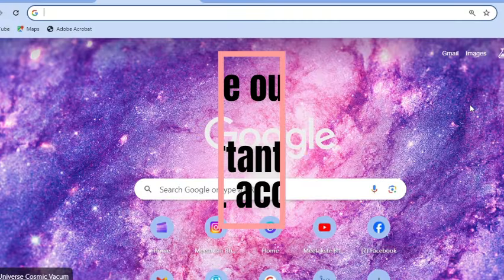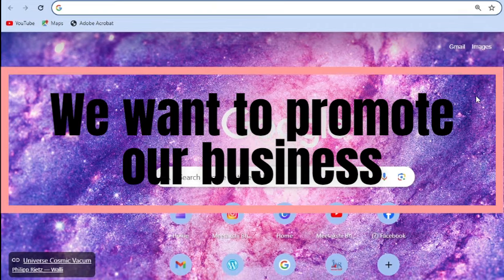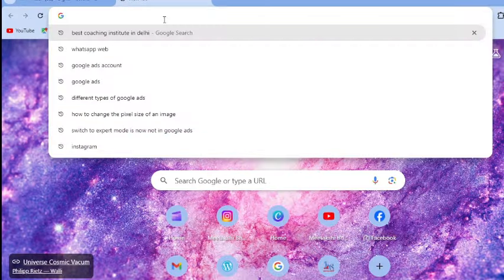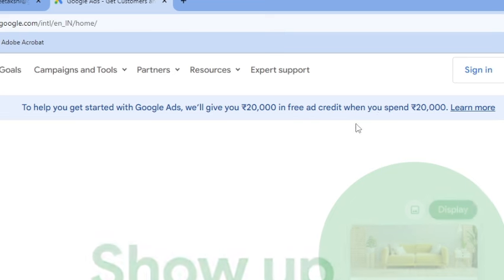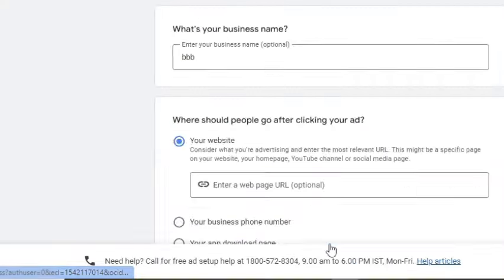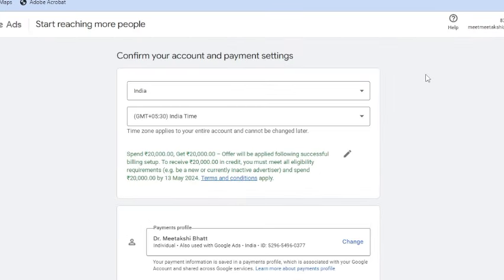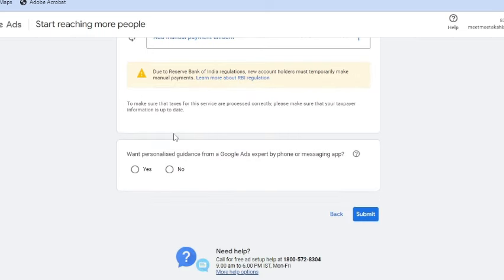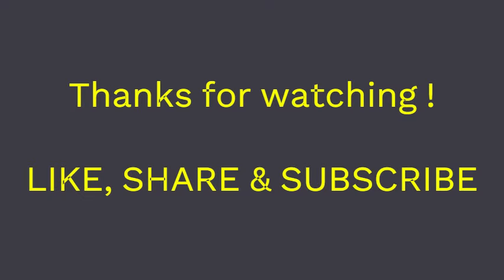Lecture 4- How to create Google Ads Account? | Google Ads Tutorial series 2024 (Step -by-Step Guide)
Lecture 4- How to create Google Ads Account? | Google Ads Tutorial series 2024 (Step -by-Step Guide for beginners)
😃 Hey There!  I would love to know your thoughts or doubts here in the comments.😊

The importance of Google Ad tutorials cannot be overstated in today's digital advertising landscape. Google Ads is one of the most powerful and widely used online advertising platforms, and understanding how to effectively utilize it can greatly benefit businesses and marketers. Thus, our 'Google Ads Tutorial series 2024 (Step -by-Step Guide for beginners)' will provide a comprehensive understanding of the platform's features and functionalities. The course focuses on developing the essential skills such as keyword research, ad creation, campaign optimization, and performance tracking,  create targeted and impactful ad campaigns that reach the desired audience. This tutorial series is meant for beginners, business owners, entrepreneurs, e-marketers, or freelancers. So, dive into the world of advertising through our Google Ads Tutorial series 2024 (Step -by-Step Guide for beginners).🚀

BRIEF:
The video discusses the STEPS on 'HOW to create a GOOGLE AD ACCOUNT ?'

👉 Youtube Channel Link:/@learnfrommeetakshi

👉 Digital Marketing series-Complete course for beginners
 Lecture12- Digital Marketing Campaign...

DigitalMarketing FacebookAds InstagramAdsLet's make learning a breeze together! As a teacher and coach, my mission is to simplify complex concepts and make education enjoyable for everyone.Let's create this journey of discovery and growth TOGETHER ! So let's dive in and elevate your digital marketing game.